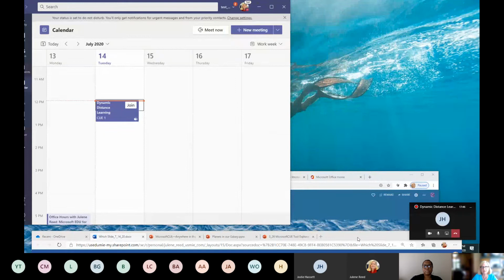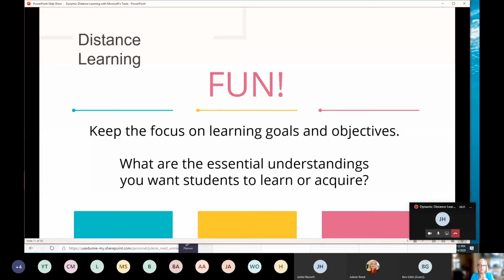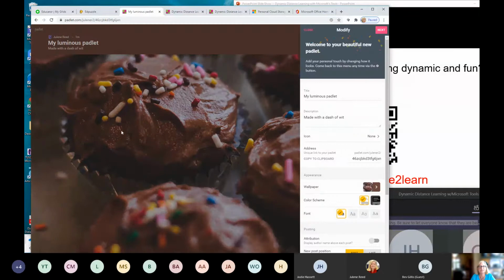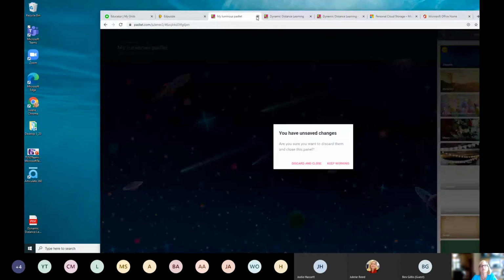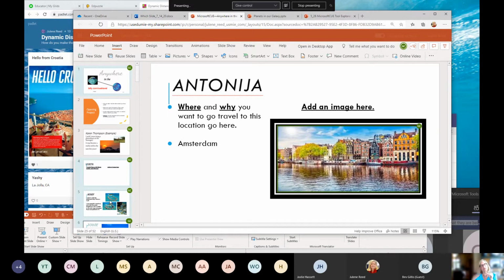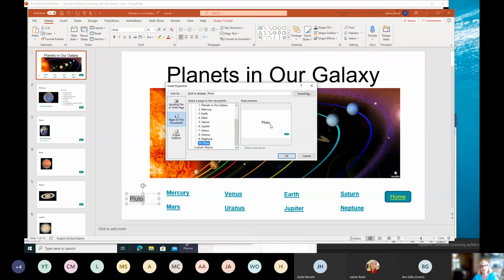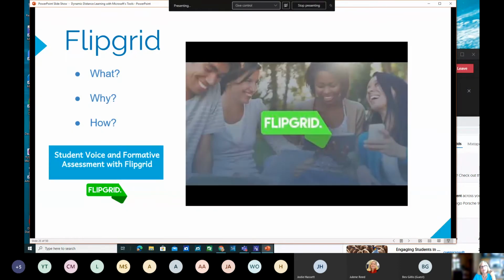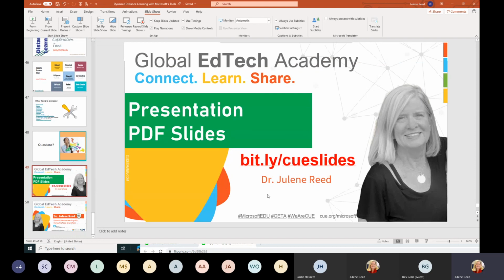Dynamic Distance Learning with Microsoft Tools with Julene Reed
Want to engage and motivate your students with tips, tricks, and tools for teaching virtually! I have a whole bag of them! Come ready to explore and have fun!